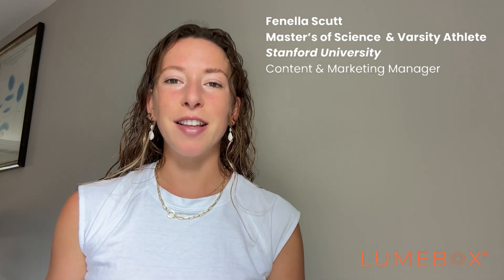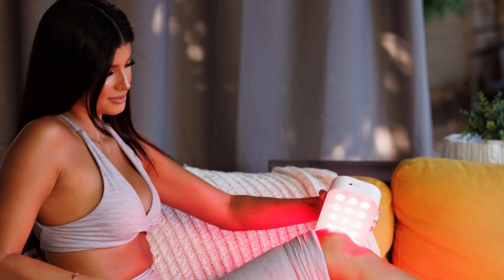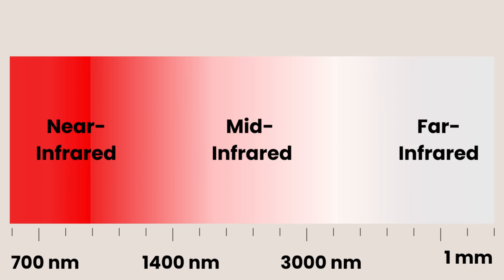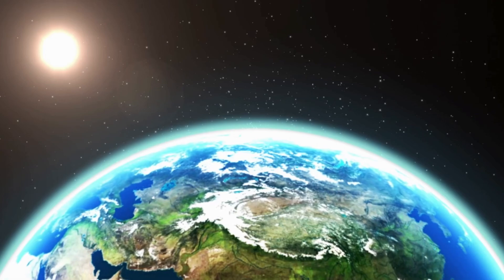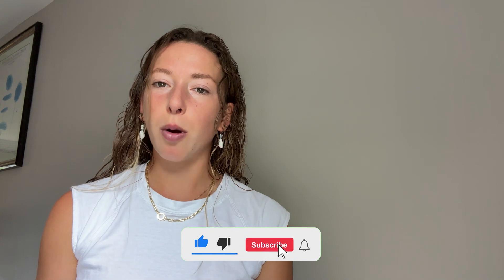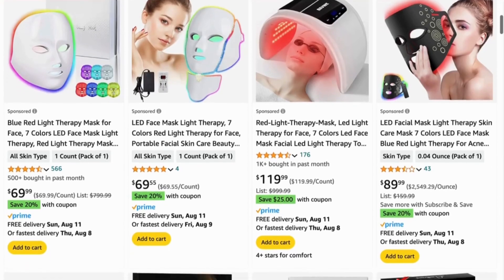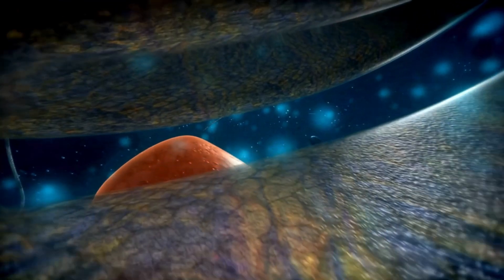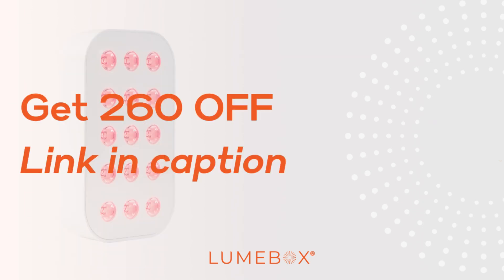What Is Red Light Therapy and What Does It Do?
Is red light therapy just a fad or the secret to lasting health? 🔥

From glowing skin to faster recovery, we’re breaking down the science behind this powerful light!💡

💰 Get $260 off LUMEBOX – a high-powered, portable red light therapy device designed by a UK medical doctor, 3rd party tested for irradiance and EMF

Think you're too busy for red light therapy? We've got 6 TIME-SAVING TRICKS for you

00:00 Overview
00:33 What is red light therapy
00:55 Understanding wavelength + irradiance
03:33 Time-Saving red light therapy HACK
04:11 LUMEBOX vs Masks
04:32 Benefits I've experienced from LUMEBOX
05:01 How does red light therapy WORK
05:35 Are you making these common mistakes?